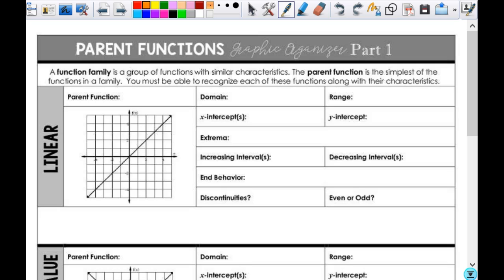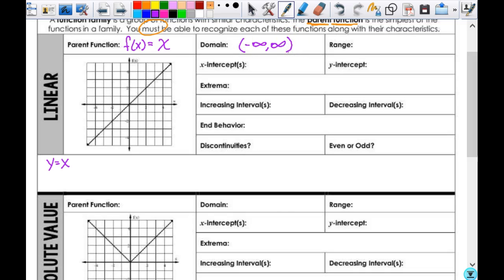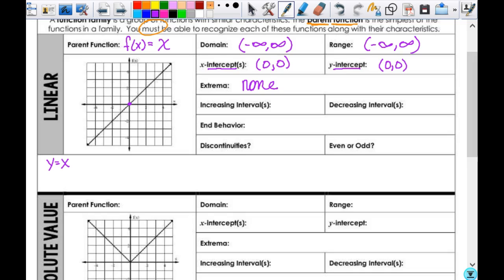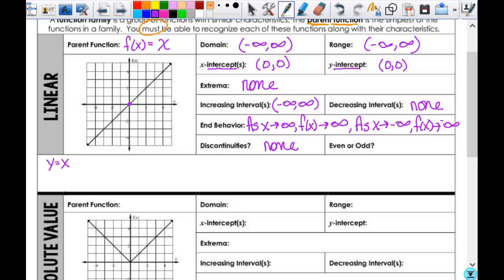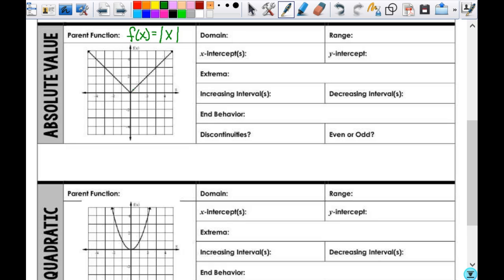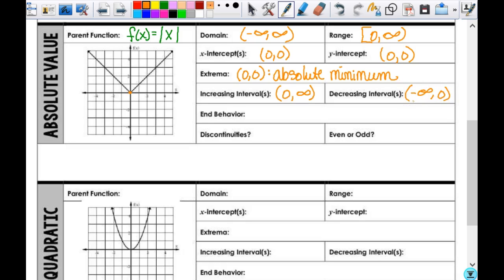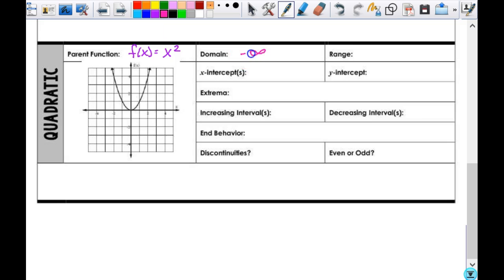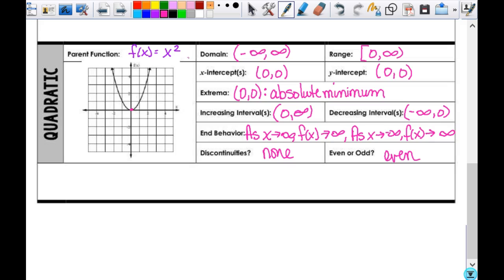Parent Functions Day 1 1PC1819